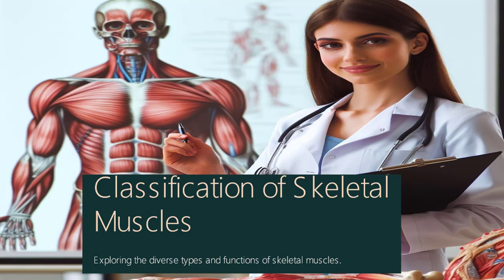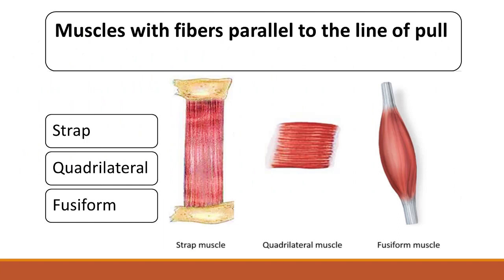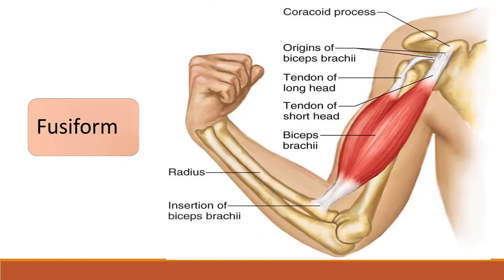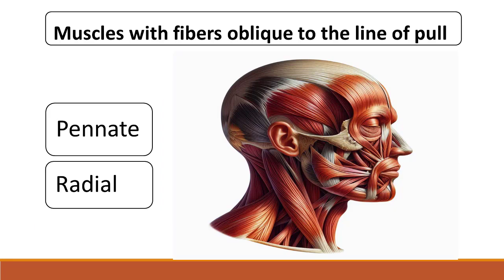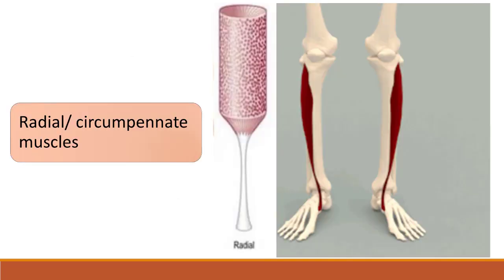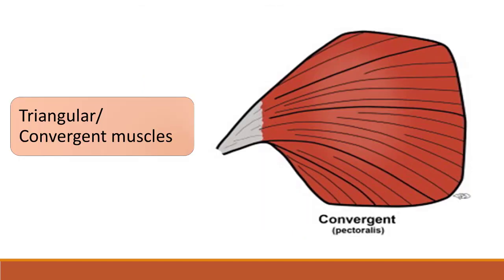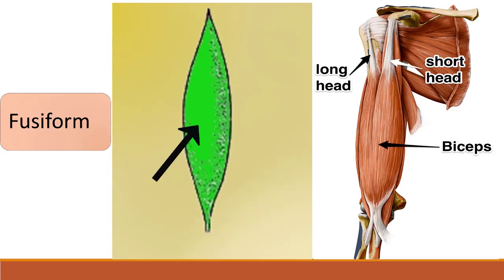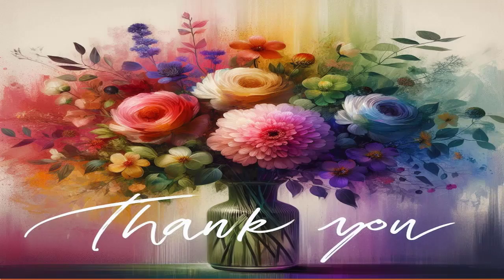Skeletal Muscles: Part 3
Aims to demystify complex anatomical concepts and make them accessible to learners of all levels.